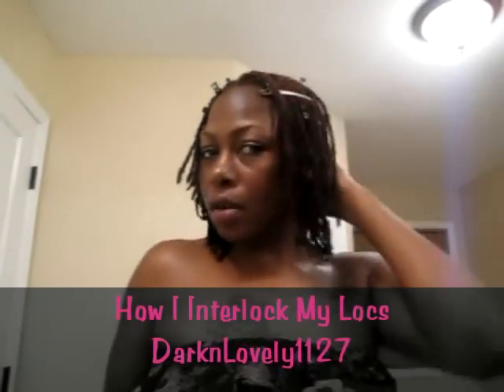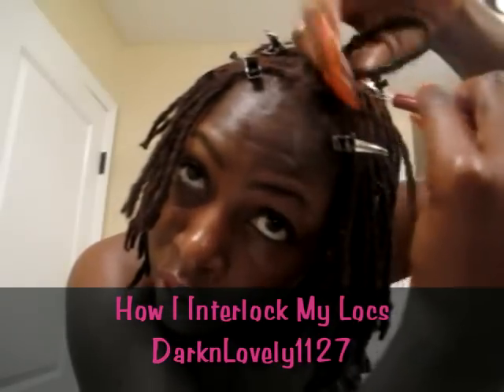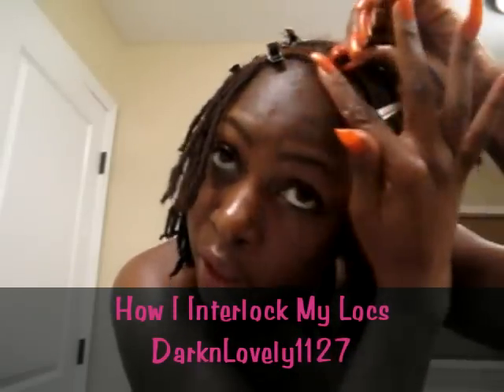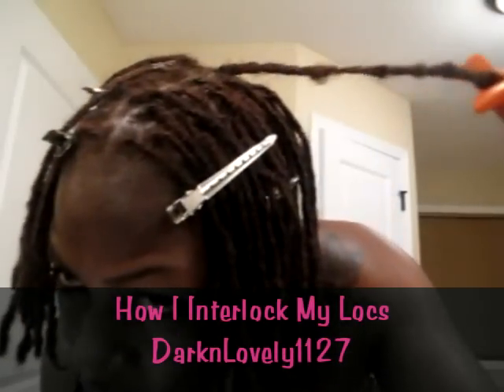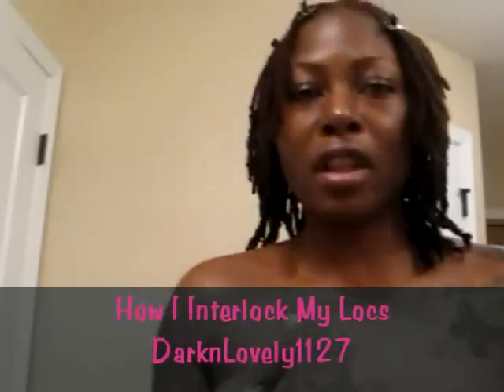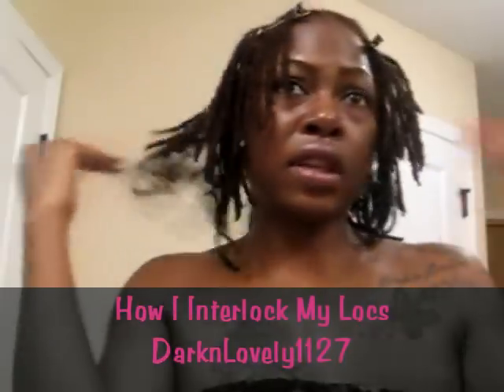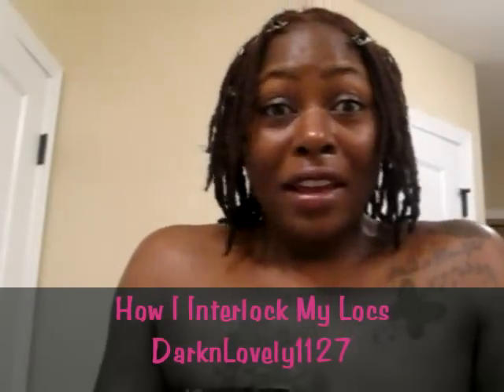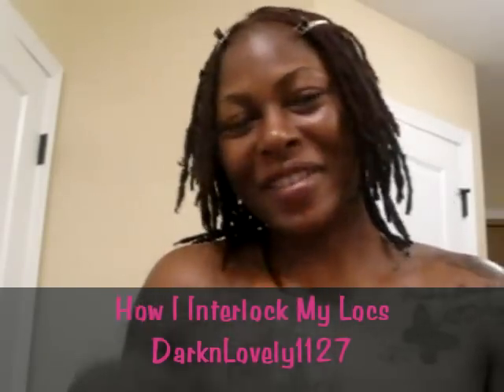How I Interlock My Locs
A short demonstration of how I interlock and the lock tool I use. If you have any questions, please let me know. God Bless!